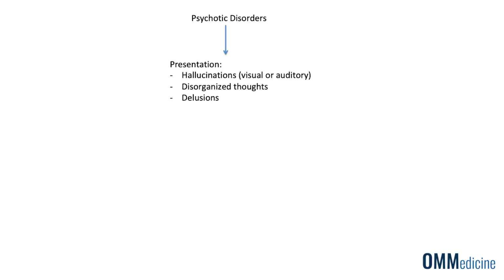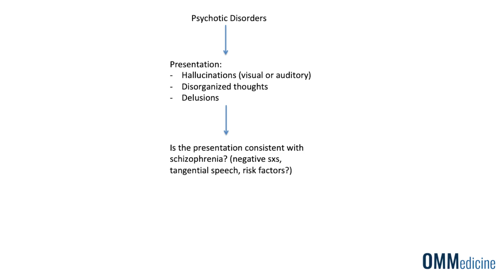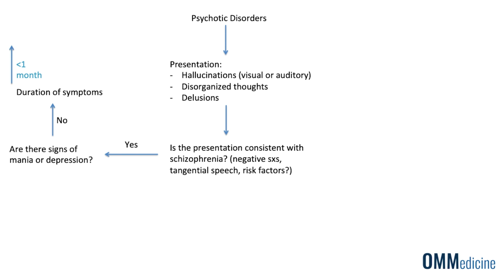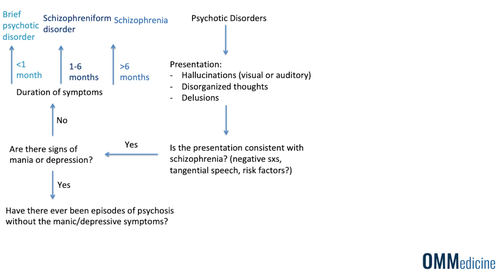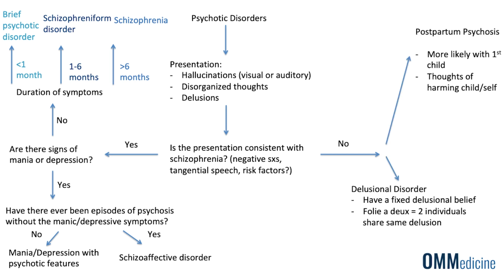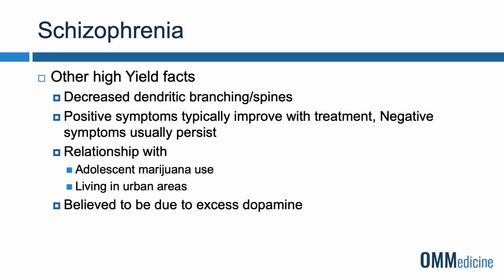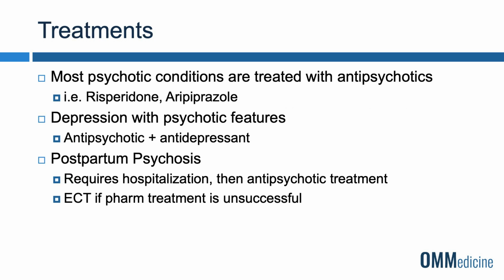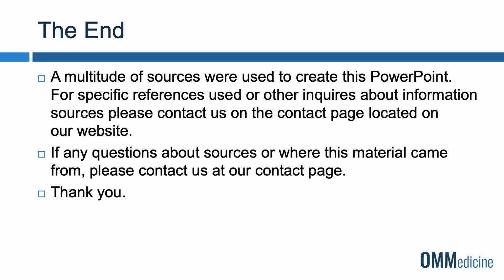Psychotic Disorders in Under 5 Minutes - USMLE/COMLEX/SHELF High Yield Review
This is a rapid review of psychotic disorders in under 5 minutes with a focus on the high yield/commonly tested concepts on the USMLE. COMLEX, and SHELF exams in medical school.

Topics covered in this video include:

- Schizophrenia (Diagnosis, Treatment, Signs, Risk Factors, etc.)
- Schizophreniform Disorder
- Schizoaffective Disorder
- Brief psychotic Disorder
- Mania/Depression with psychotic features
- Postpartum psychosis
- Delusional Disorder & Folie à Deux
- Treatment of Psychotic Disorders